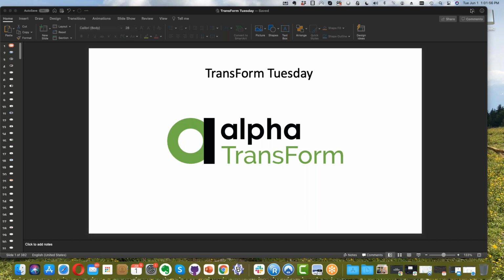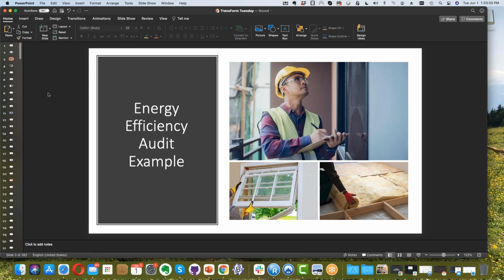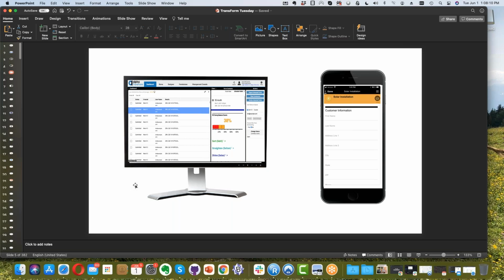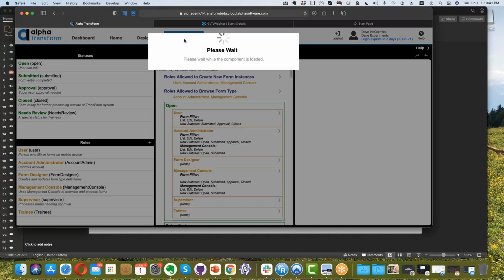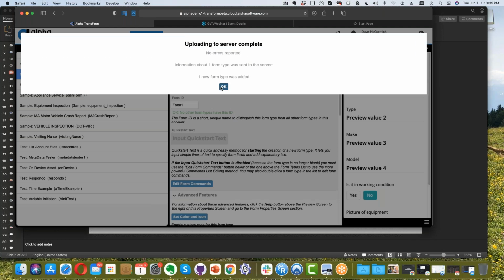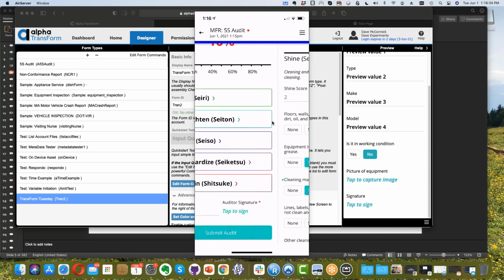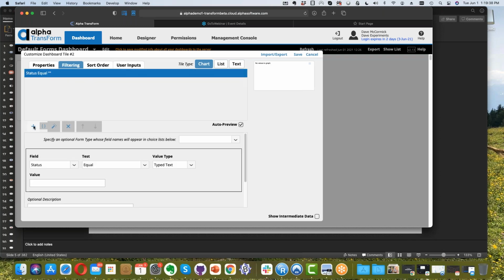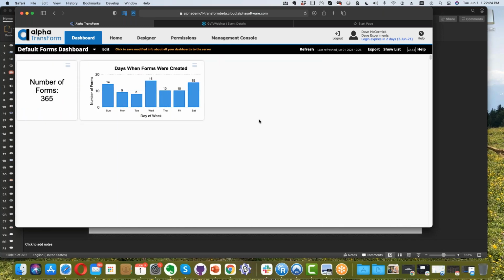The Alpha TransForm Complete Solution Relaunch 2021 June 01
(0:00)
The Alpha TransForm Relaunch (0:15)
What is Alpha TransForm? (1:07)
 Q&A: When will the next version of TransForm be released?(2:50)
Energy Efficiency Audit Example (3:46)
Home Wellness Check Example (6:03)
How TransForm Works (7:03)
Demo in TransForm Central (9:33)
Quickstart Text Form Building (11:57)
Opening the App in Phone (14:50)
Reviewing and Analyzing Data in New Dashboard Tab (17:10)

--- QUESTIONS? ---

--- LINKS ---
TPL Documentation